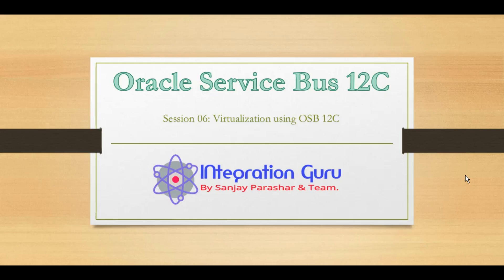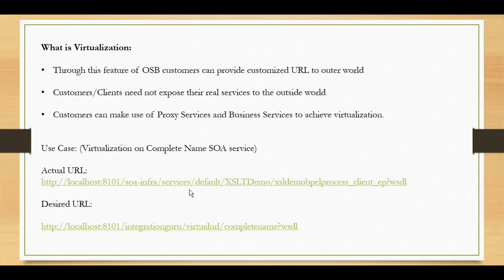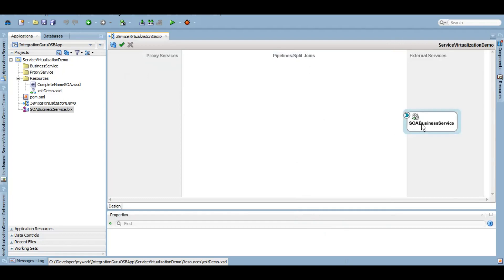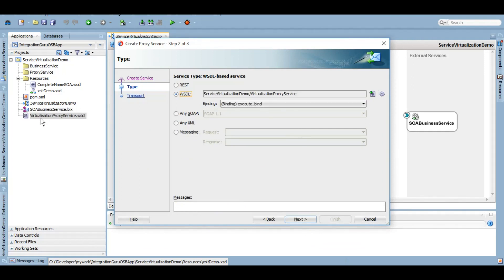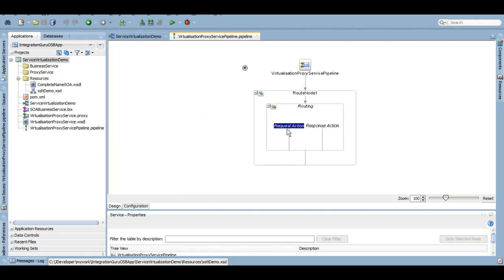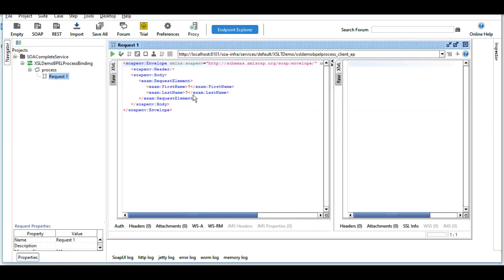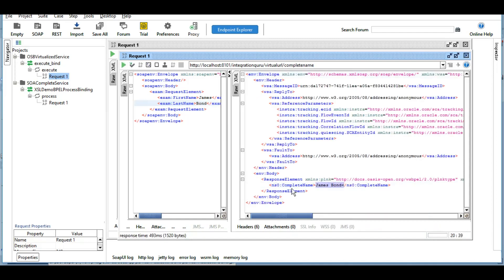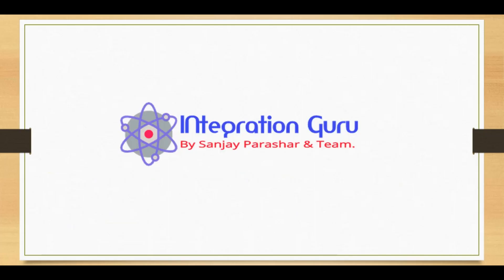Oracle Service Bus 12C | Virtualize SOAP (WSDL) endpoint using OSB (Virtualization) | With Demo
In This Video, we will learn about how we can virtualize any endpoint using Oracle Service Bus 12C.
- Integration Guru